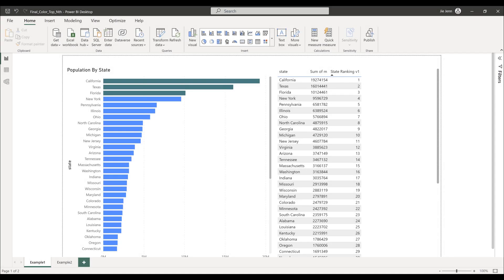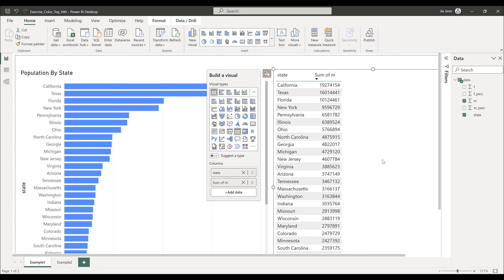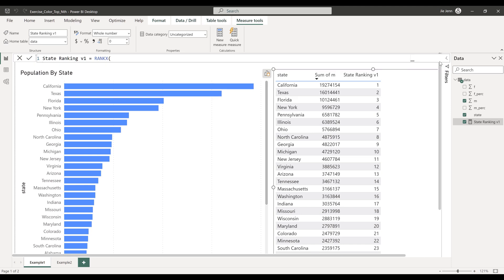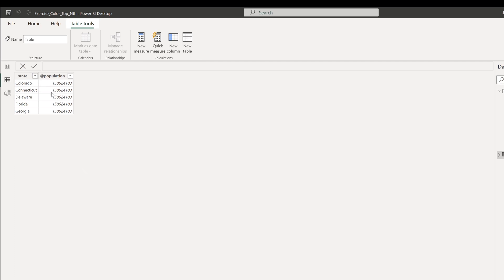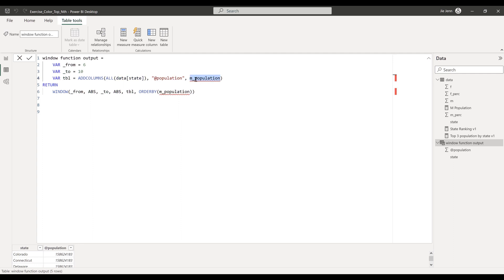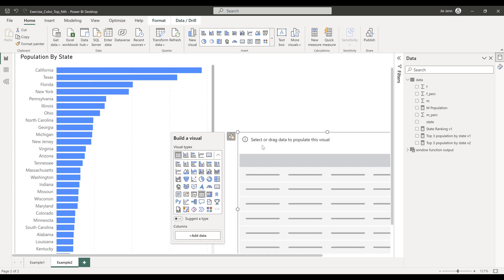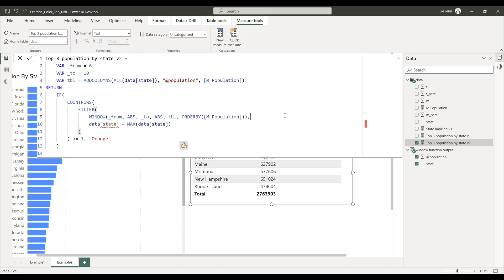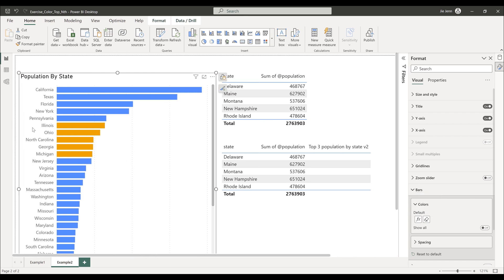2 Ways To Highlight Top 3 Values In Power BI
In this Power BI tutorial, I will share two methods to highlight top 3 values.

Method 1 is using the RANKX function, is going to be the simply method. And for method 2, I will be using an analytics function called Window function, which is going to be a little more advanced, but offers more flexibility to enhance your visualization.